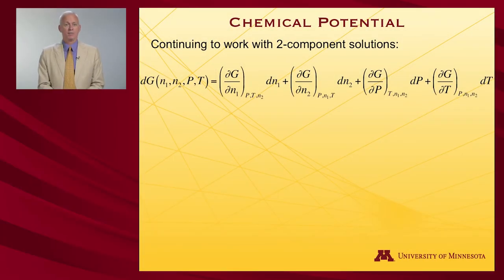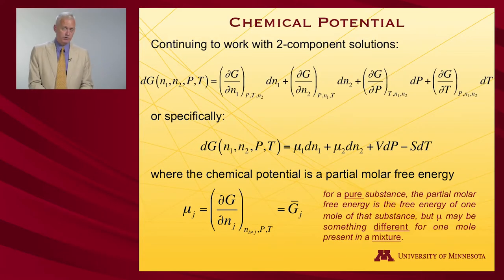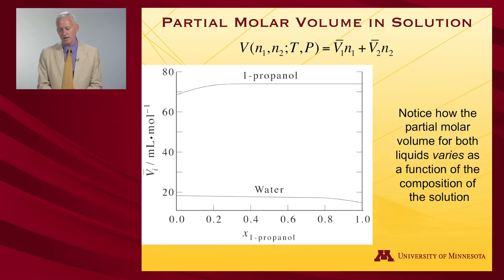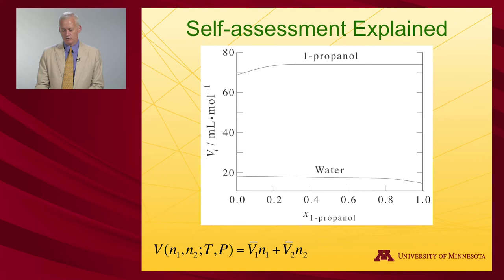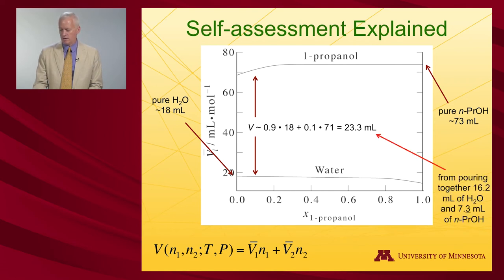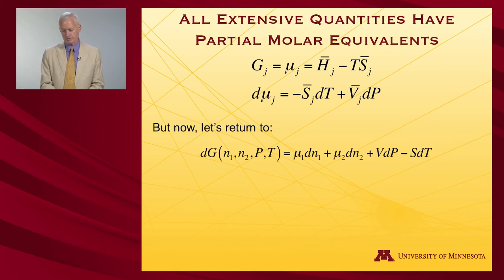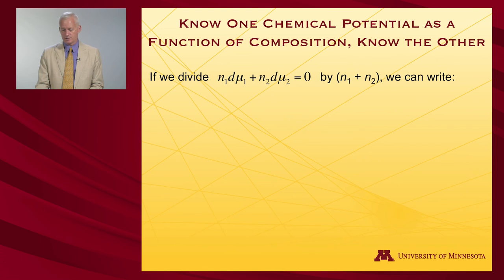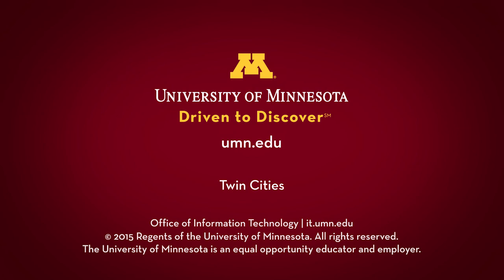StatMolThermo 10.02 Partial Molar Quantities/Gibbs-Duhem Eq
Partial Molar Quantities and the Gibbs-Duhem Equation (Module 10 of University of Minnesota Chemistry 4501)